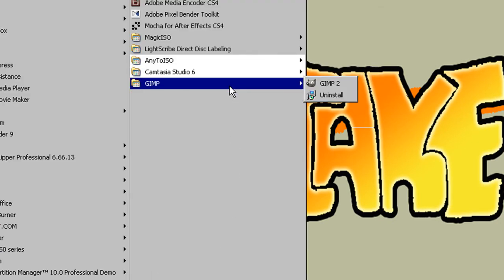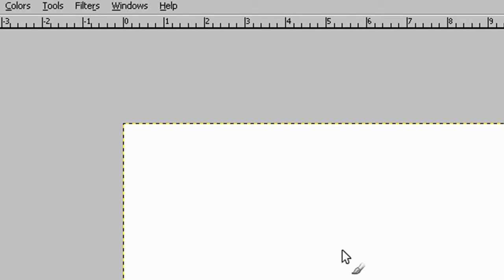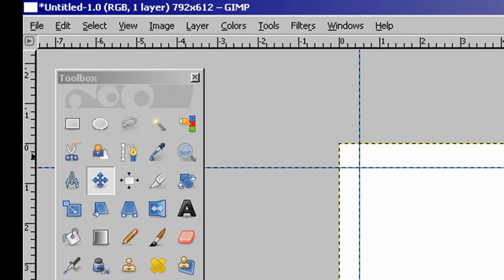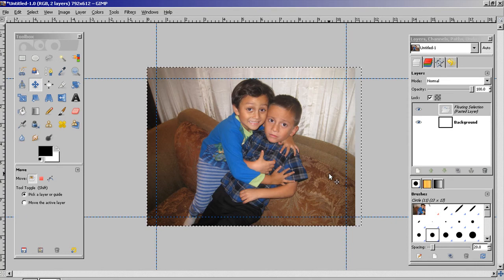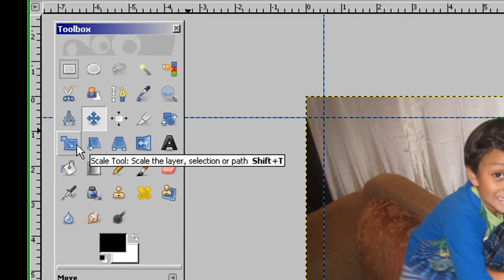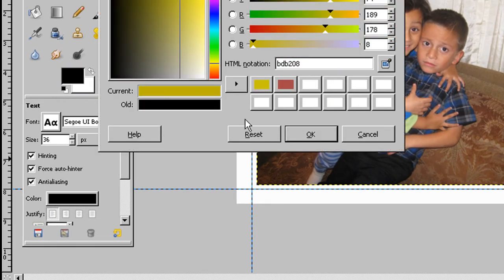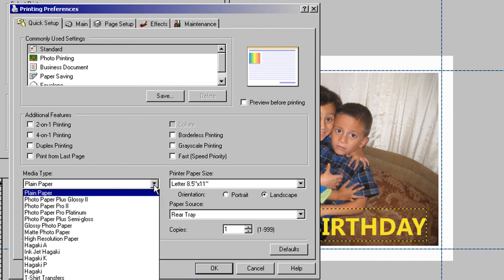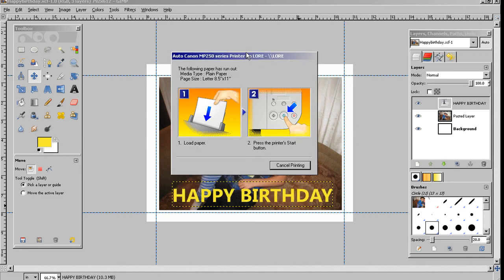Quarter sheet edible picture template - Gimp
Decorate a cake with edible photos, images, logos & pictures. Make your own  template to print edible quarter sheet cakes using free software (gimp 2.5) an alternative for Photoshop & KopyKake cake designer.  This is a Birthday Studios productions for Rockmycake.com